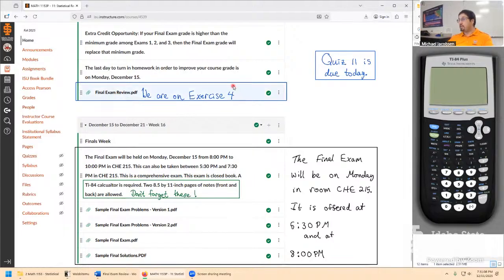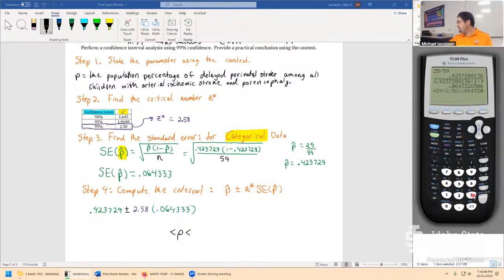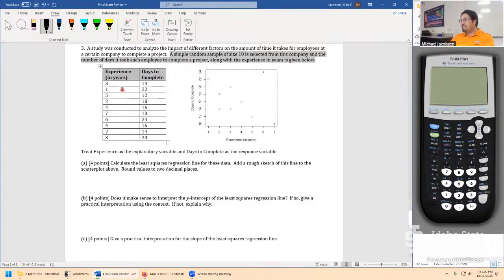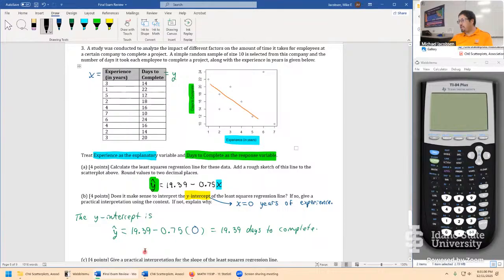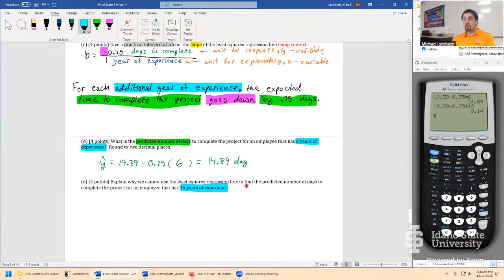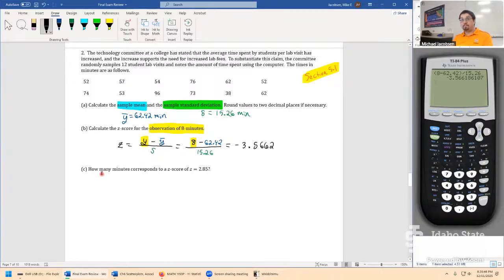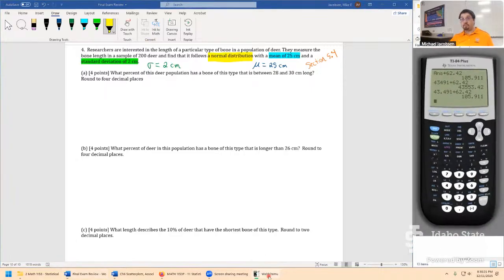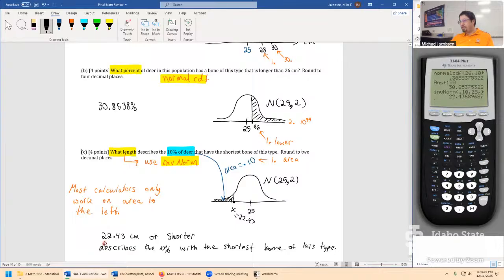Math 1153 - 11 December 2025 - Final Exam Review